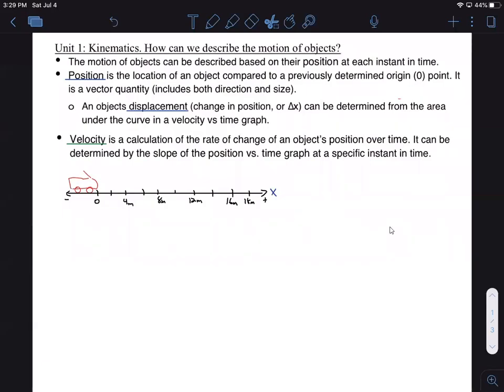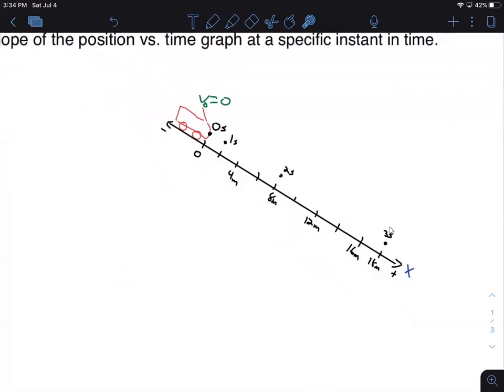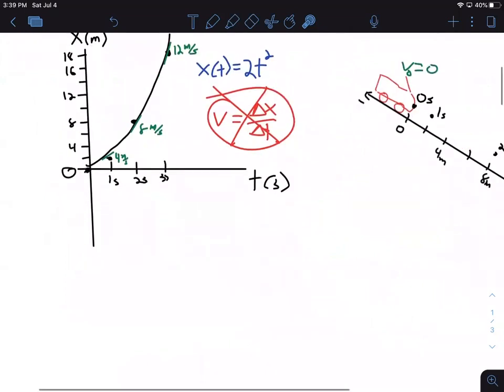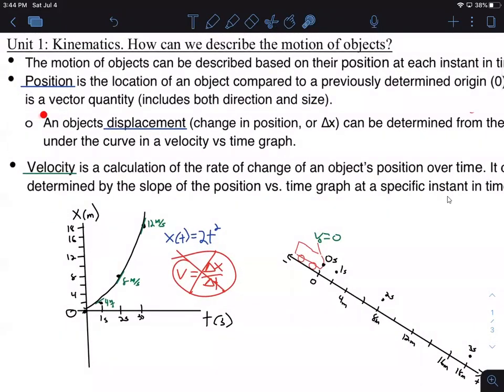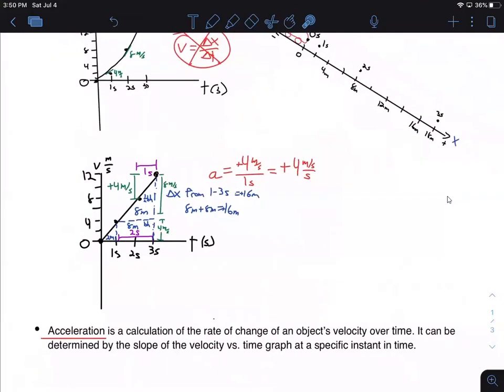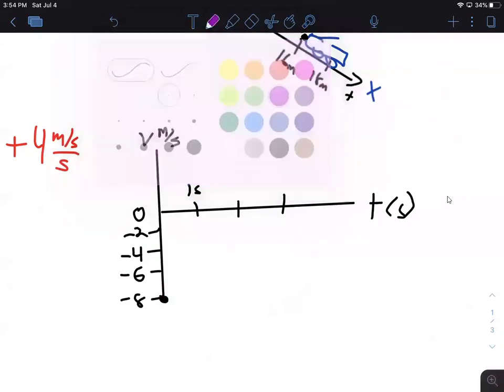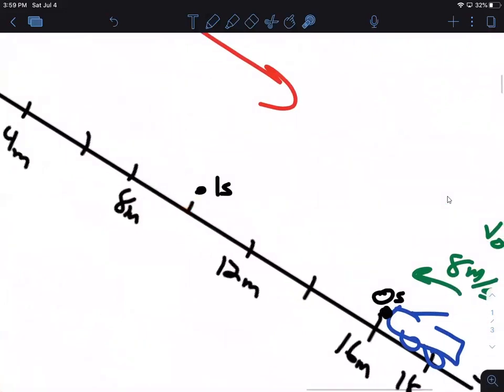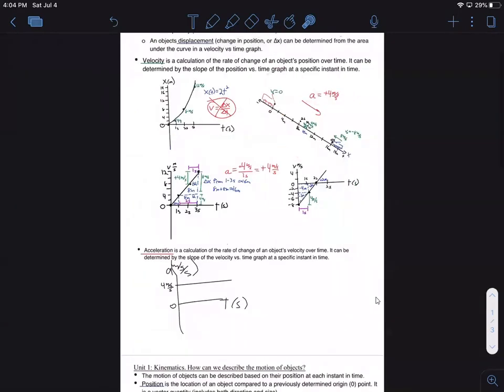2. Constant Acceleration Model